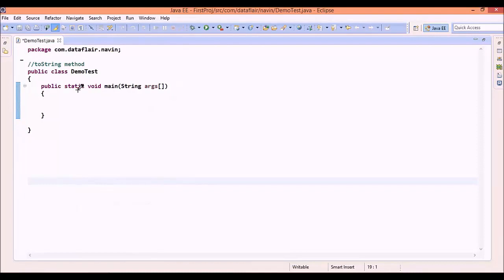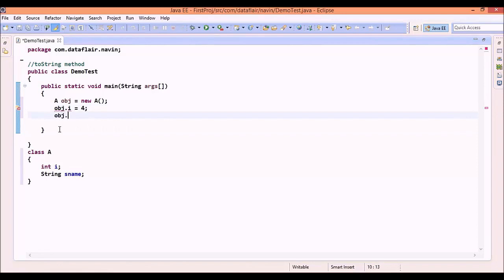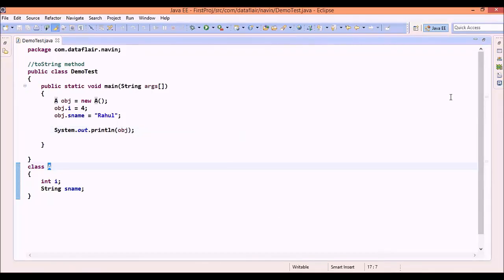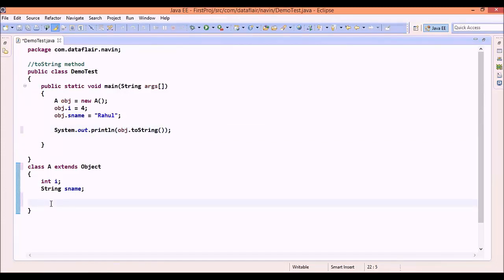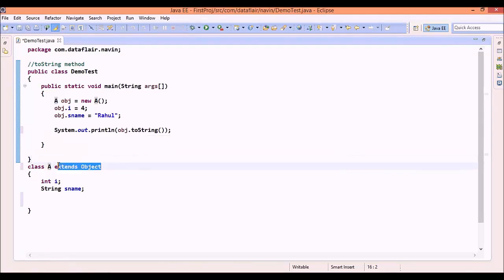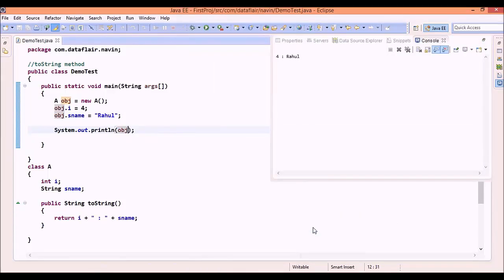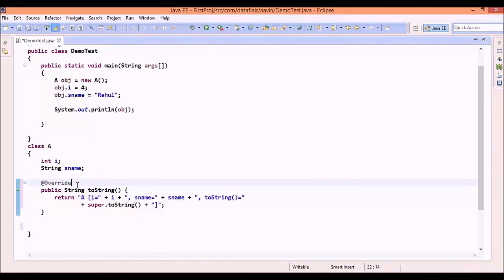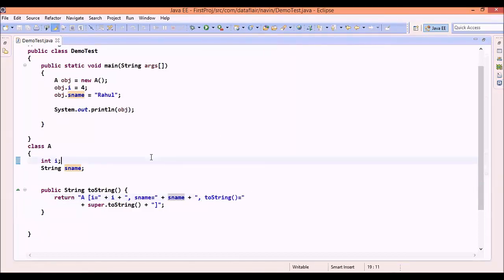Java toString Method